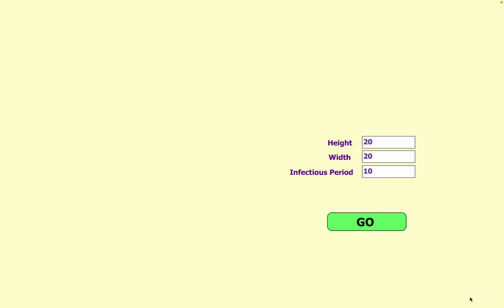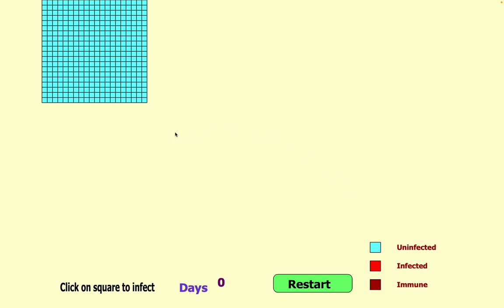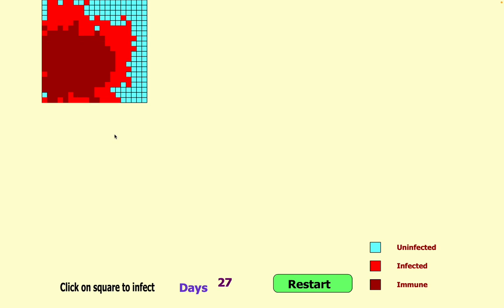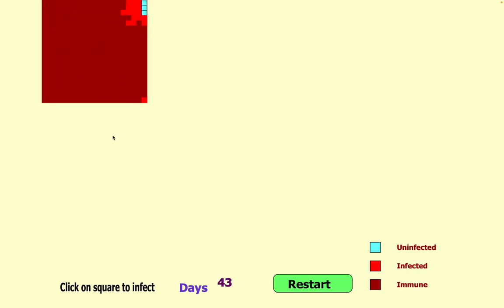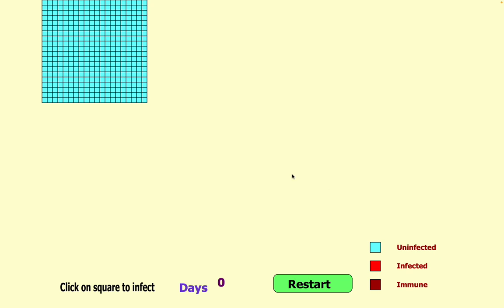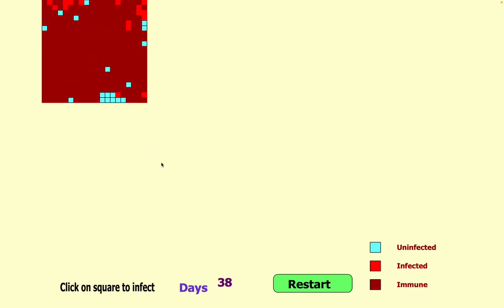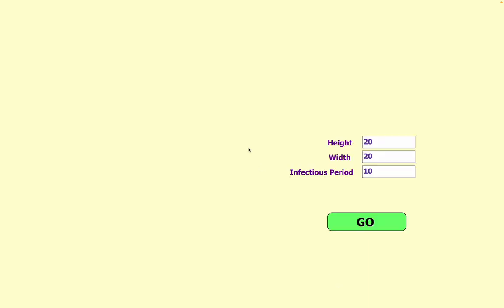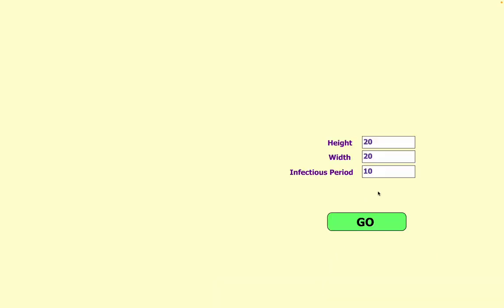Simple Disease Spread Model 1